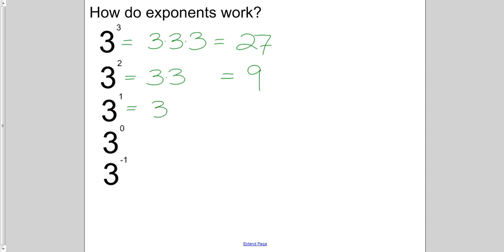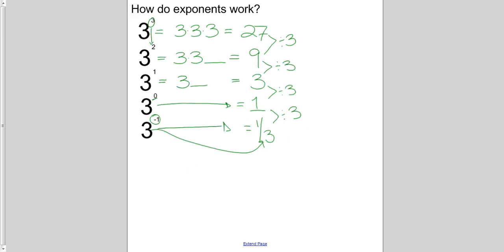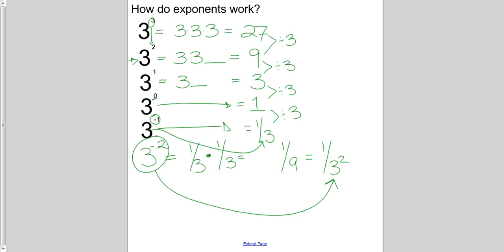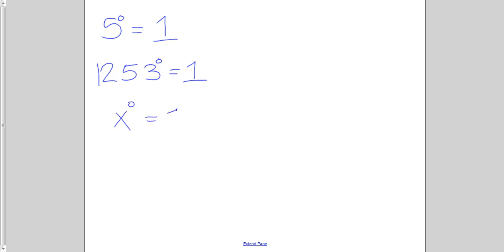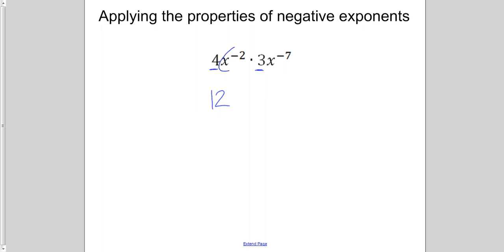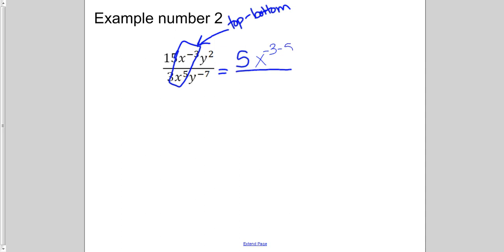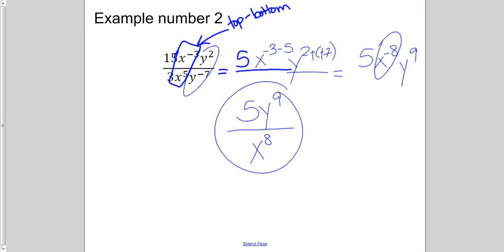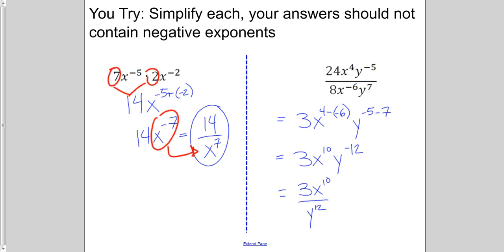Exponent Rules Part 2